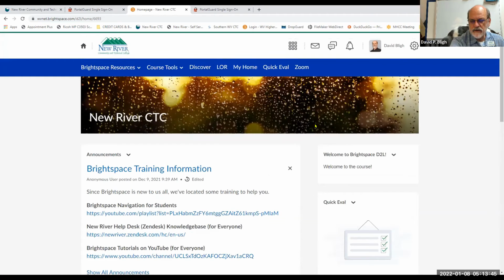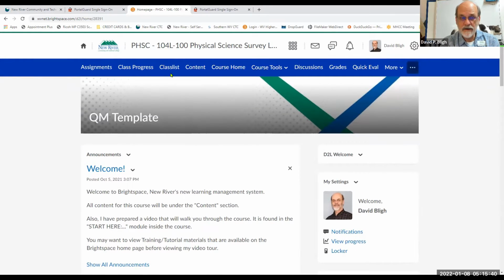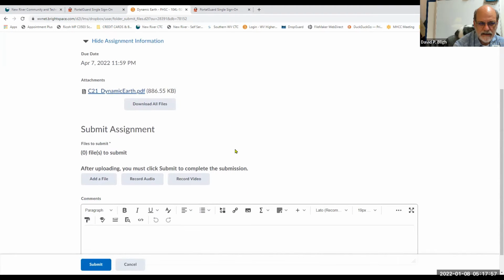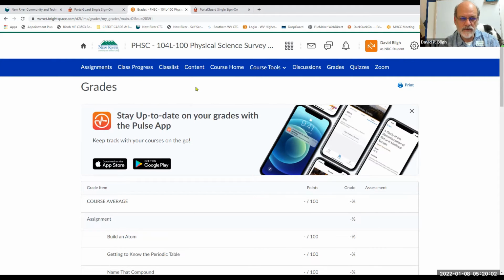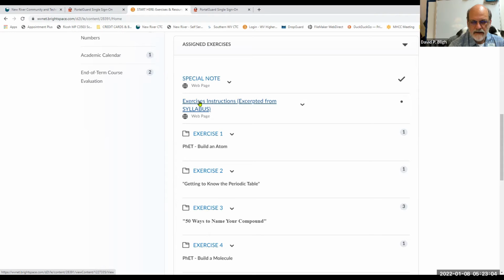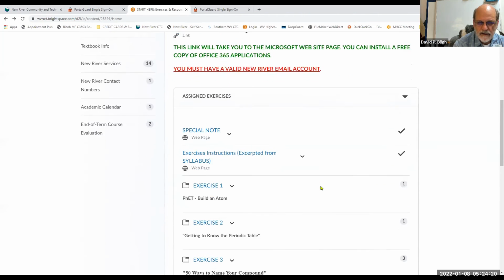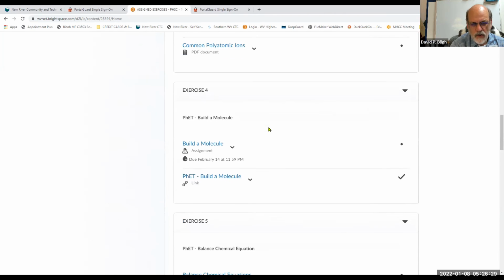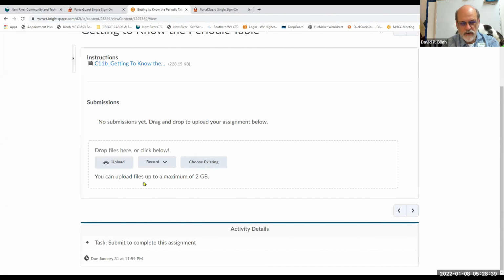PHSC104L 25345 Course Tour 7Jan2022